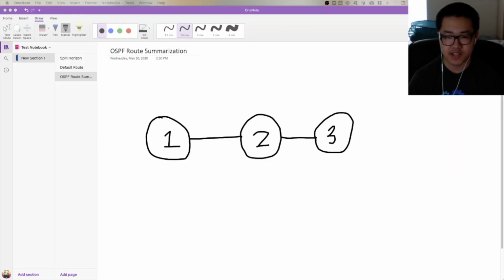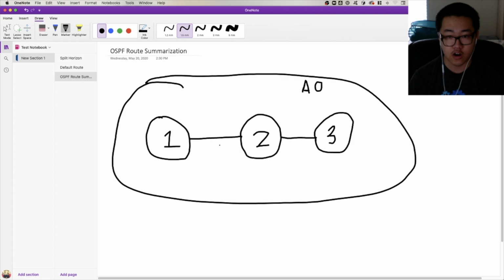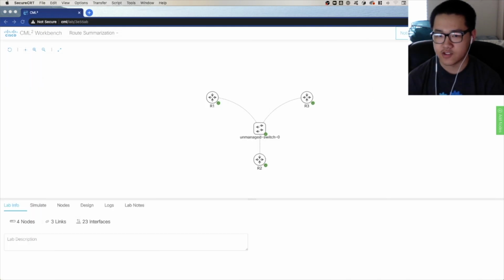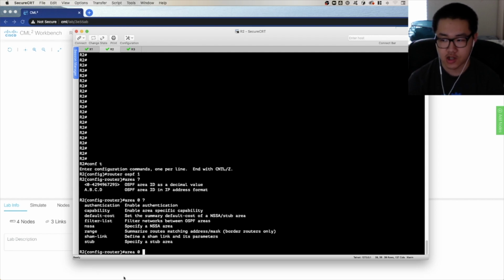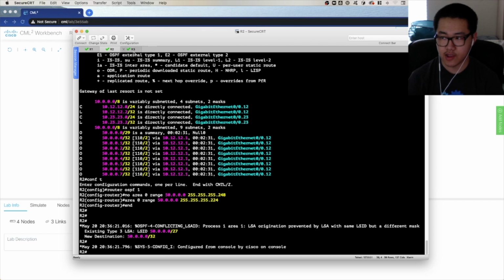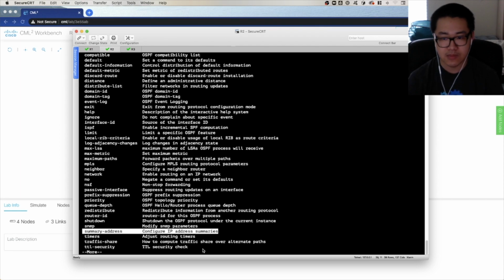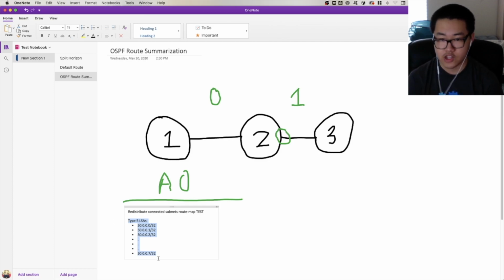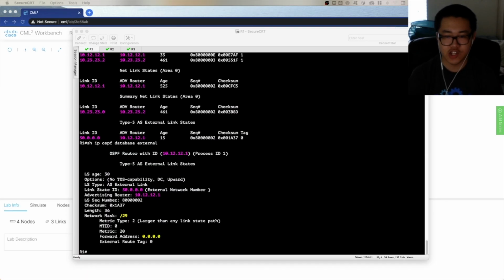CCNP Enterprise (ENARSI) - Configuring Route Summarization (Part 1 of 4) - OSPF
In this video, I explain and demonstrate using a Cisco Modeling Labs (CML) topology the process and restrictions with regards to performing route summarization in OSPF. This video covers both inter-area and AS-external route summarization.

NOTE - I realize that the transitions from scene to scene were a tiny bit messy since they cut off parts of the audio of the clip. Nothing I can do about that post upload, I’ll make sure that the audio works fine for the next videos.

A note about AS-external route summarization - It is important to remember that Type 5 LSAs are the only type of LSA (well, type 2 external, at least) that is allowed to propagate throughout the entire OSPF domain without modification by any area border router (ABR). This does have some significance to summarizing AS-external, as it's part of the reason that the summarization there has to occur from the autonomous system boundary router (ASBR), as well as some other aspects of AS-external route summarization.